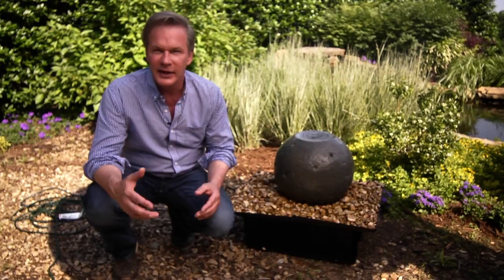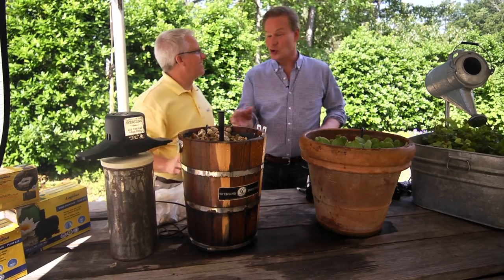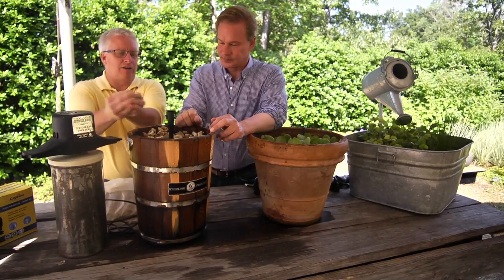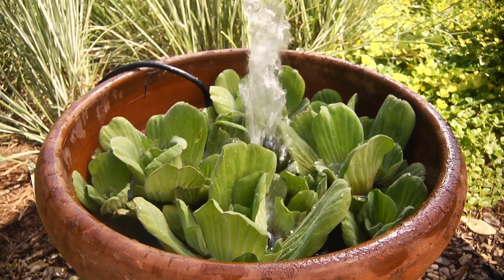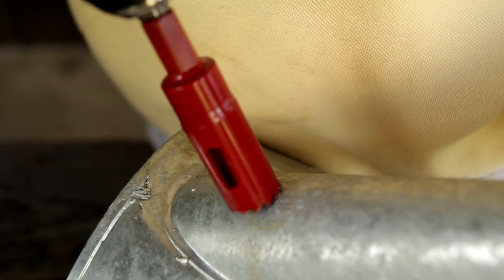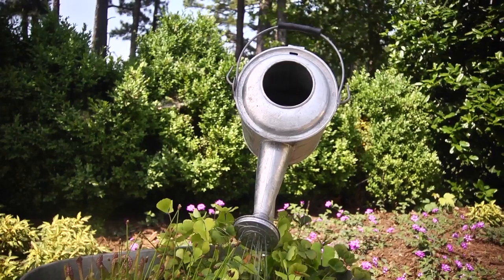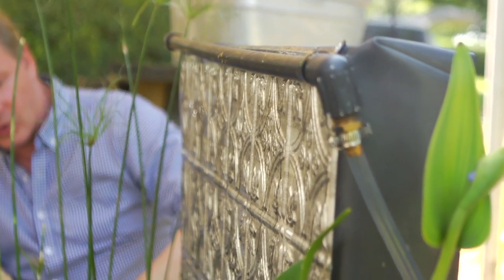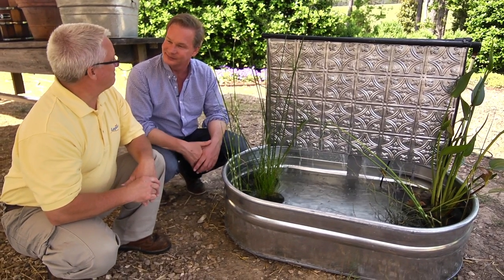Laguna Ponds DIY water features with P. Allen Smith